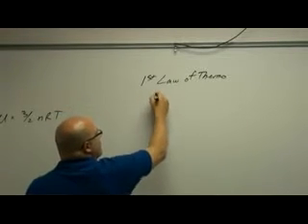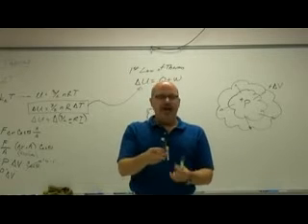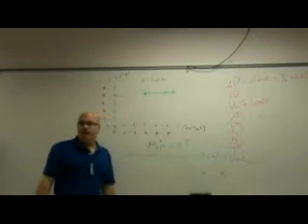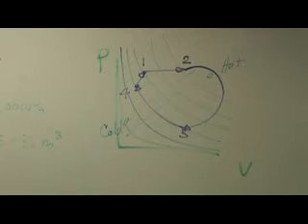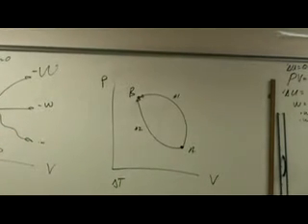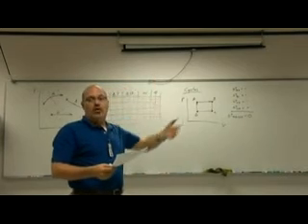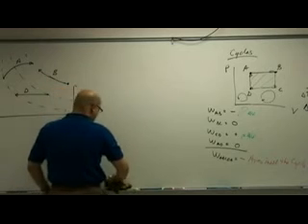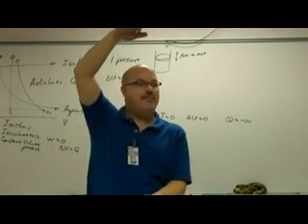#7 Gas Laws and Thermo Day 4